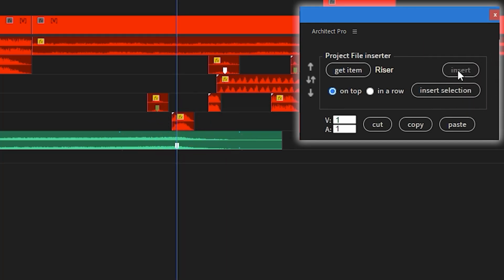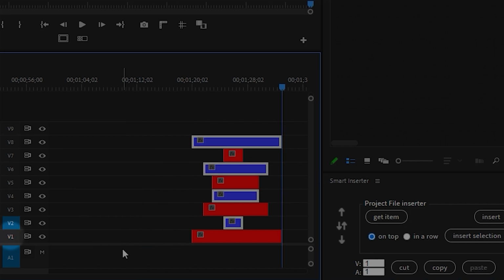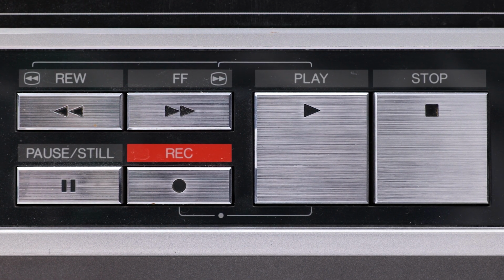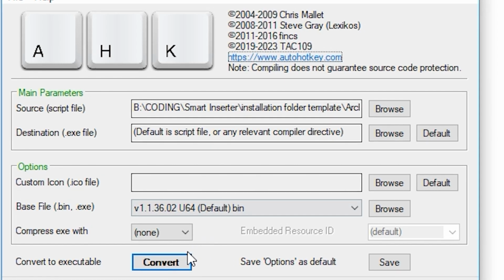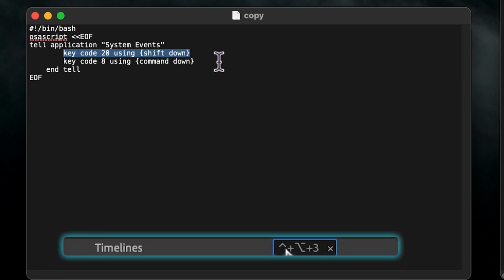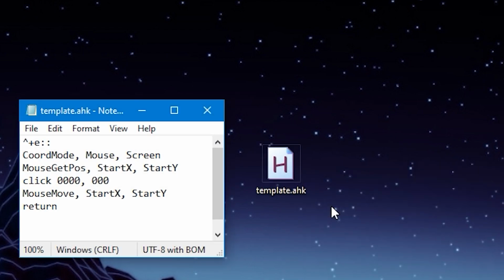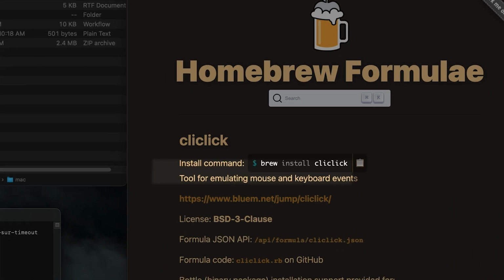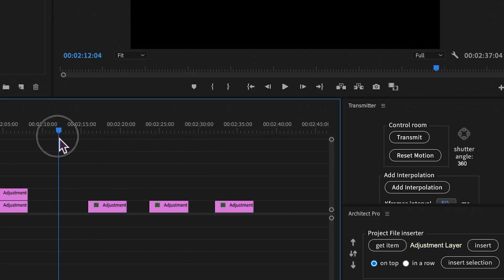Architect Pro for Premiere Pro Quick Start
Add and move clips on a Premiere Pro timeline with ease!

0:00 intro
0:10 extension overview
2:47 extension setup
3:29 Windows: cut, copy and paste setup
5:09 macOS: cut, copy and paste setup
7:51 Windows: keyboard shortcuts setup
9:14 macOS: keyboard shortcuts setup
11:49 outro